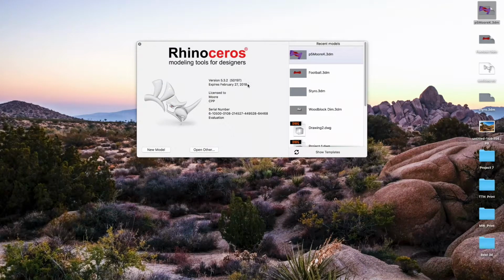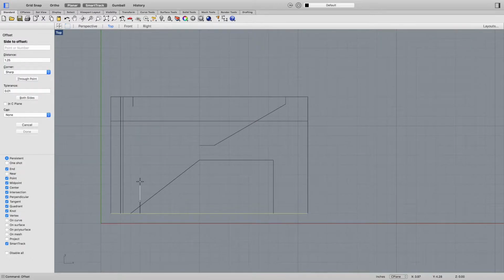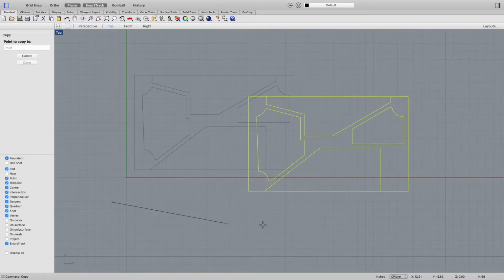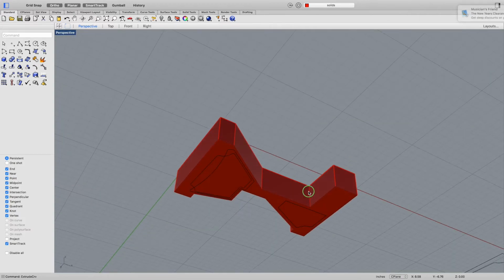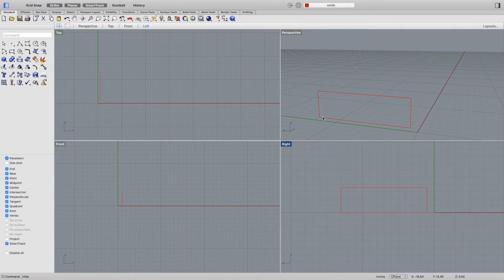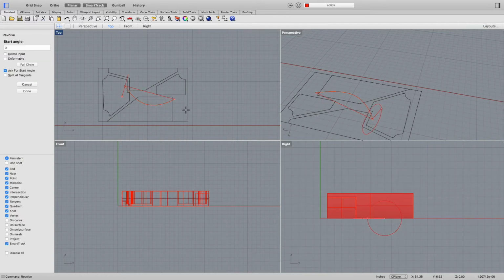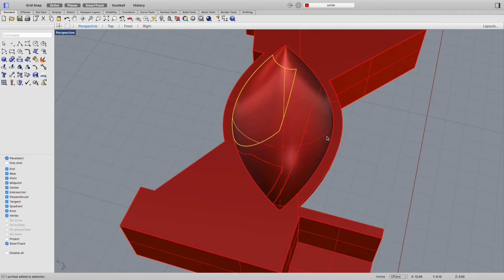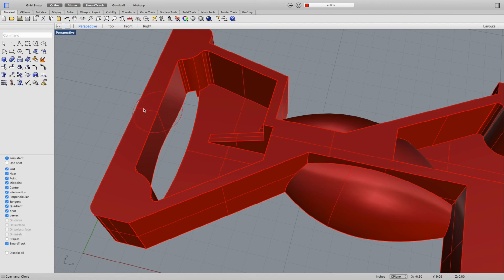Project 5 Football